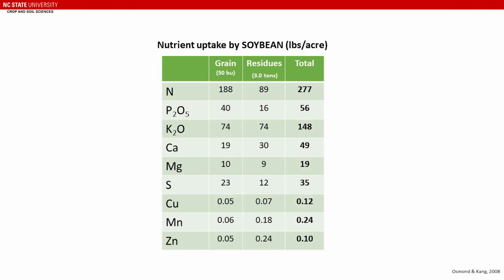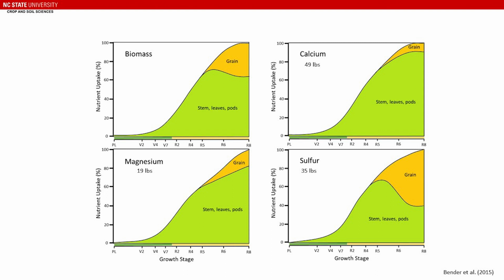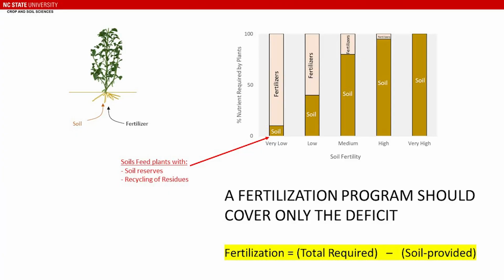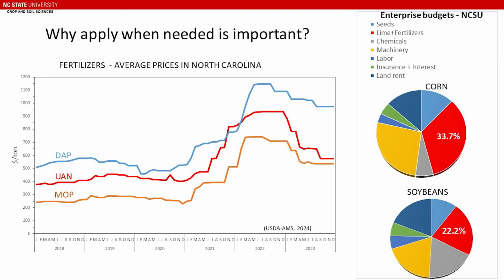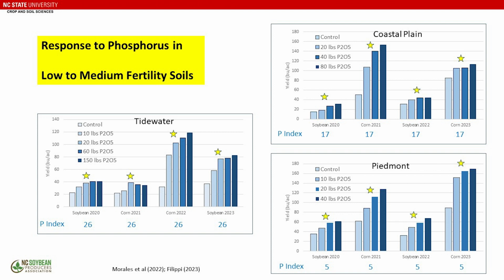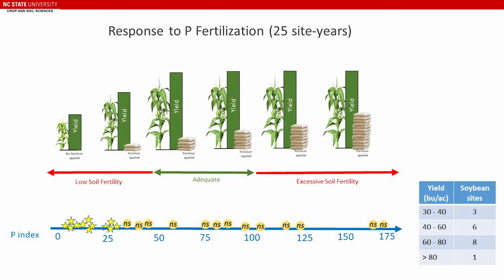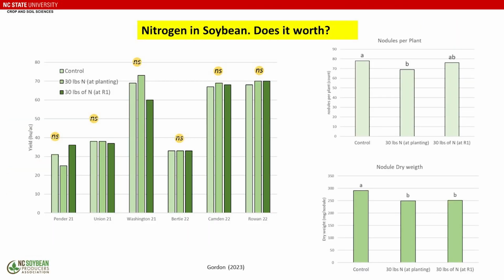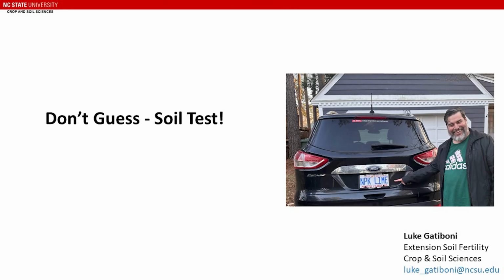Environmental Impacts on Nutrient Uptake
Presented in Ponzer by Dr. Luke Gatiboni, NC State Soil Fertility Extension Specialist